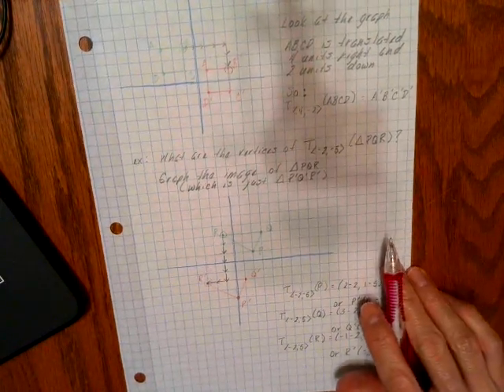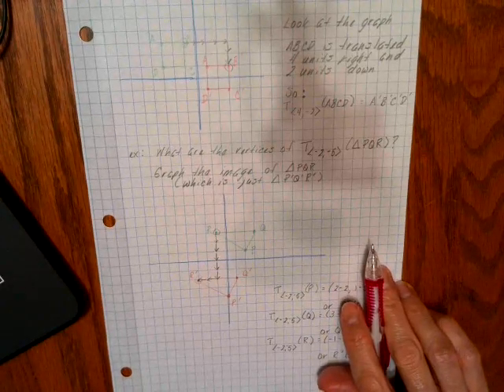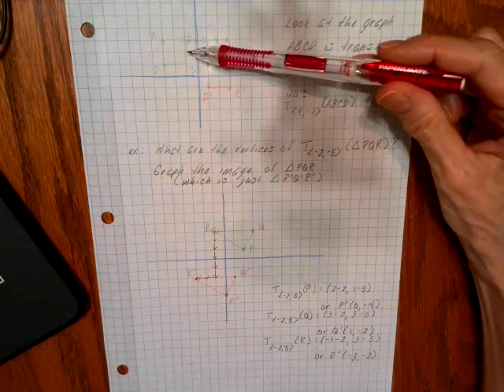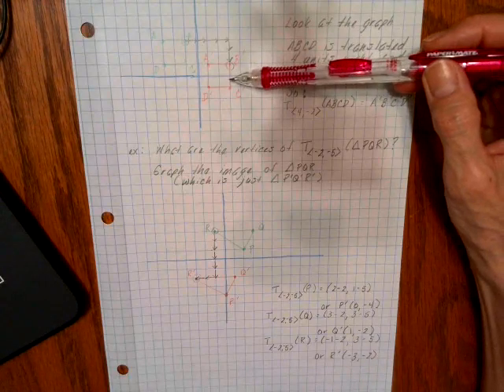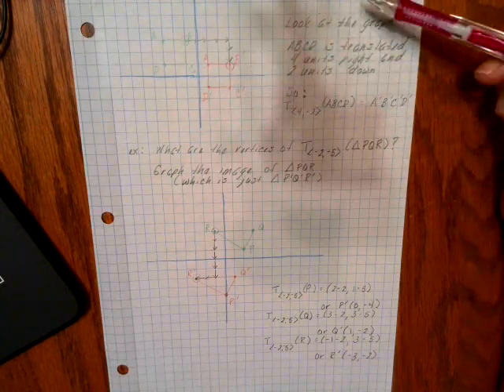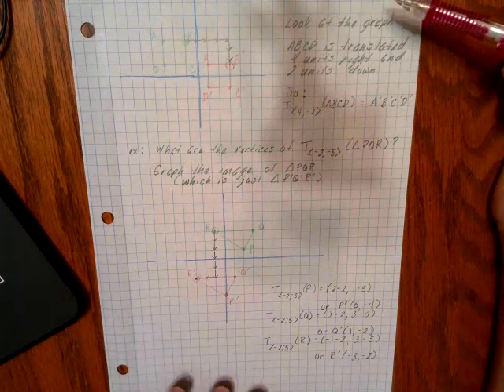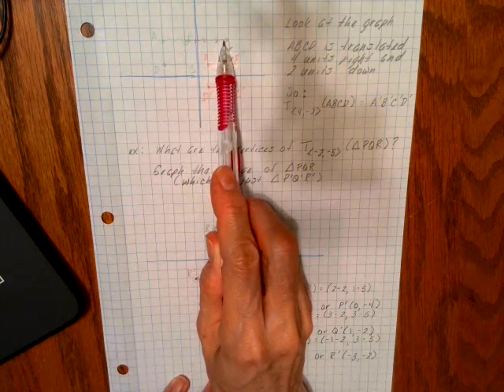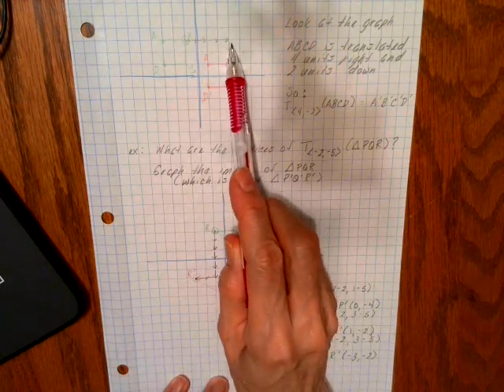Notes for TLD 21/22 Geometry